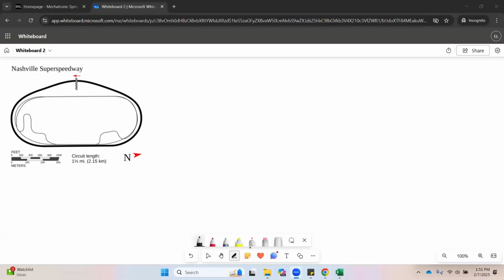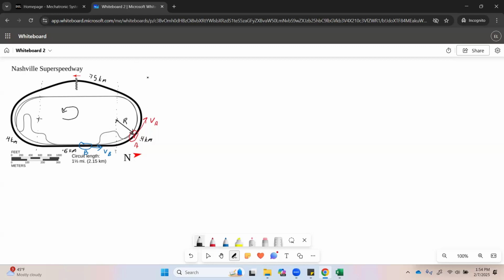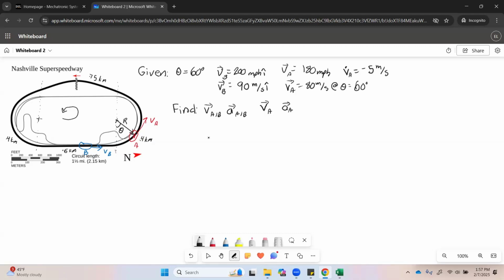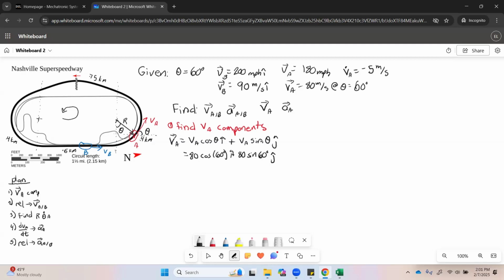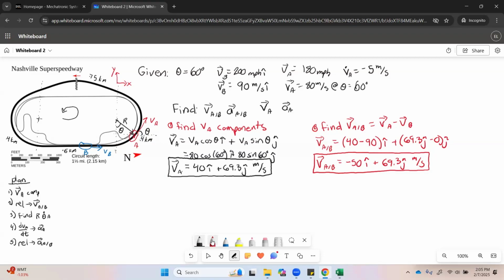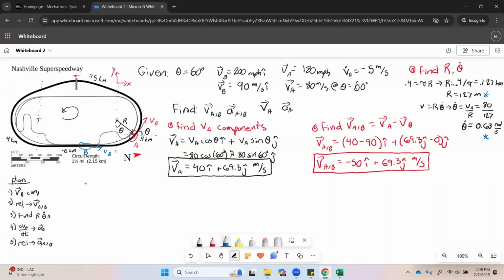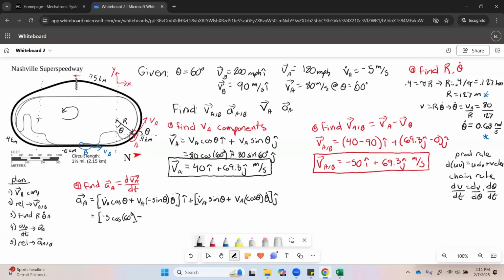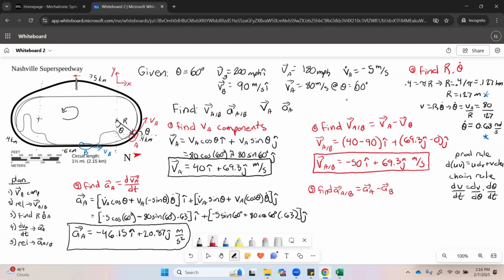Nascar Kinematics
Given two cars racing around a track with different velocities and accelerations, find the relative velocity and acceleration between the two.

00:00  Intro
07:39  Steps 1 & 2: Velocity Calculations
12:45  Step 3: Find Additional Parameters
15:33  Steps 4 & 5: Acceleration Calculations